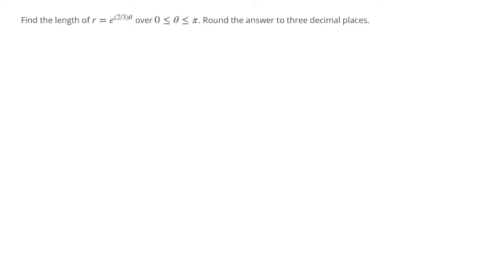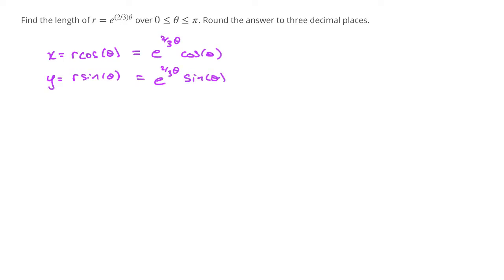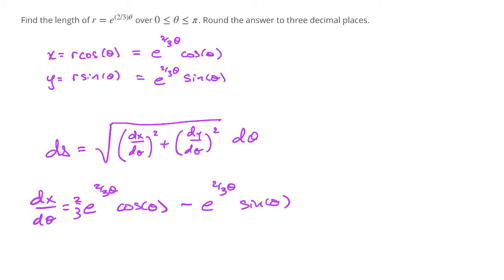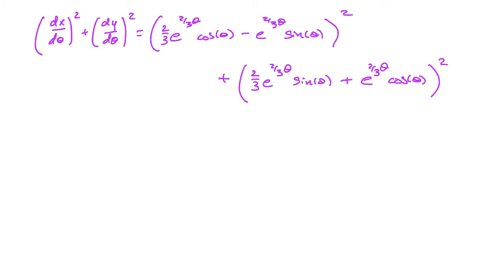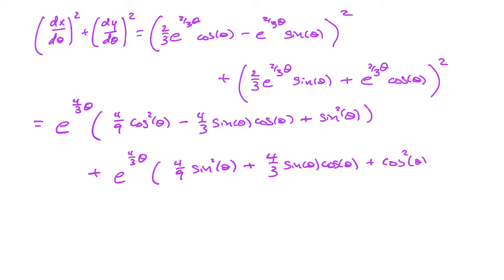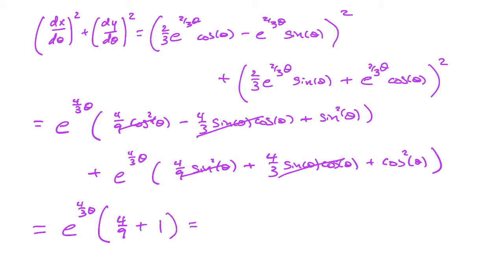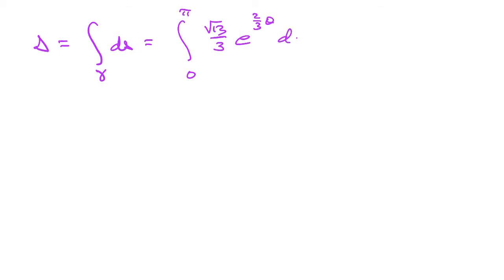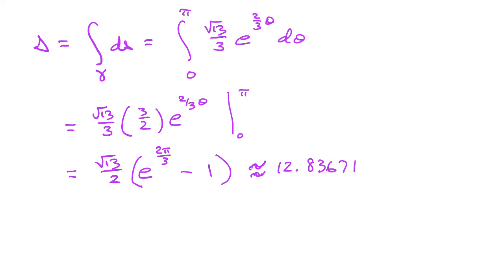Polar Coordinates - Example 5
In this example we compute the arc length of a curve given in polar coordinates.